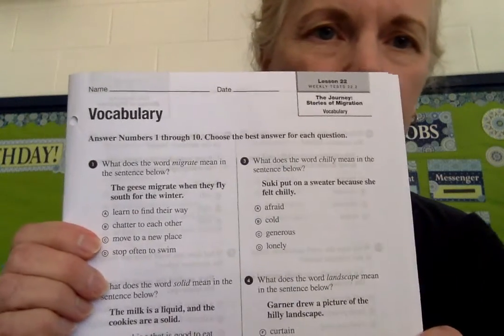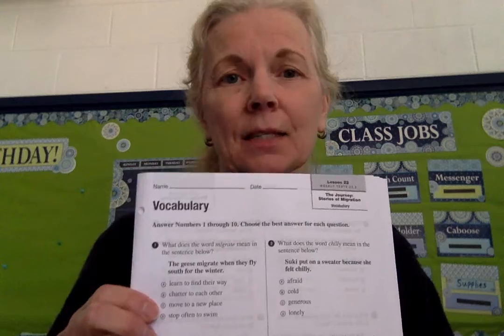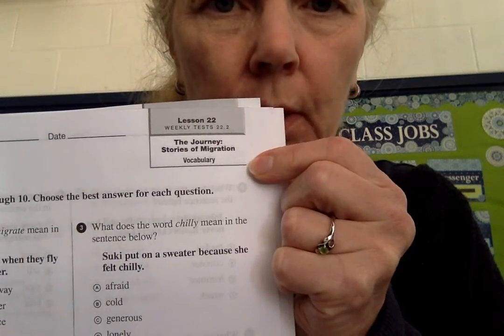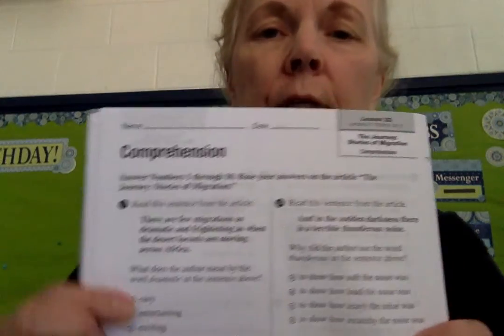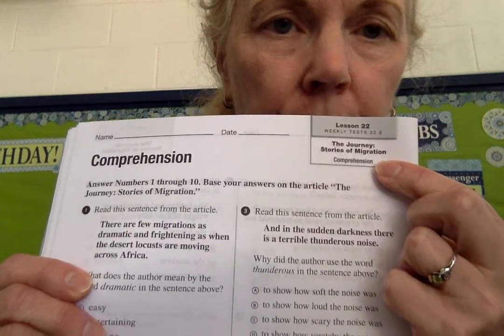Tuesday...TEST: Reading comprehension and vocabulary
Reading Vocabulary and Comprehension Test